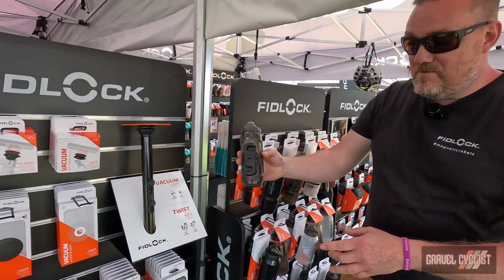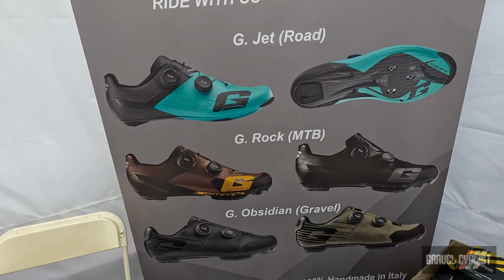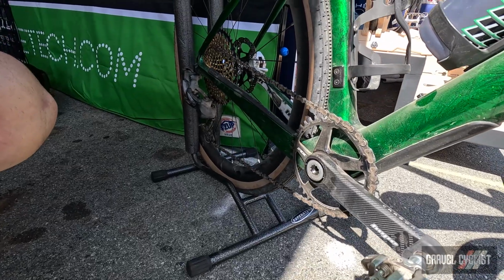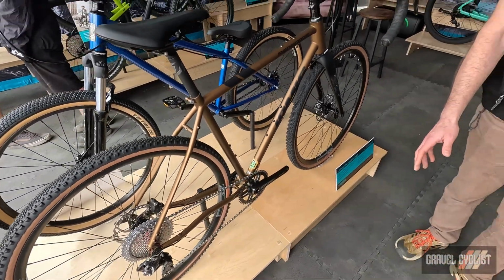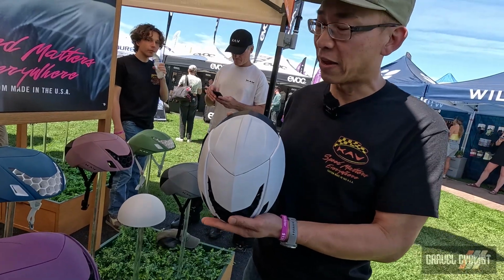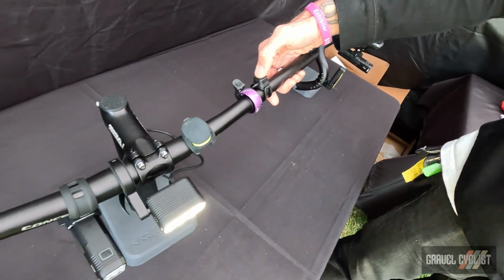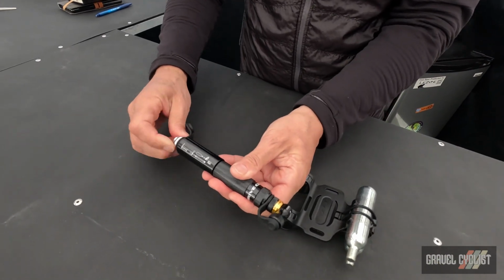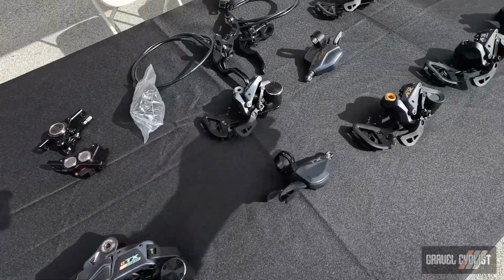Best New Gear & Accessories F to L at Sea Otter Classic 2025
Best New Gear & Accessories of Sea Otter 2025. In this video, I cover the following brands:

Fidlock, Gaerne Shoes, Gulo Composites, Hope Technology, Ice Trikes, Jamis Bikes, KAV Helmets, KMC Chains, Knog, KOM Cycling, Lezyne Engineering, and L-Twoo.

Chapters:
0:00 Fidlock
1:33 Gaerne Shoes
2:25 Gulo Composites
3:21 Hope Technology
4:42 Ice Trikes
5:44 Jamis Bikes
7:48 KAV Helmets
10:25 KMC Chains
10:49 Knog
11:44 KOM Cycling
12:25 Lezyne Engineering
14:32 L-Twoo Shifting Systems